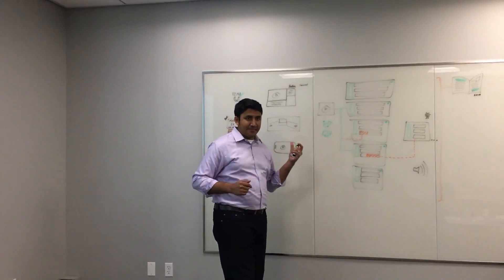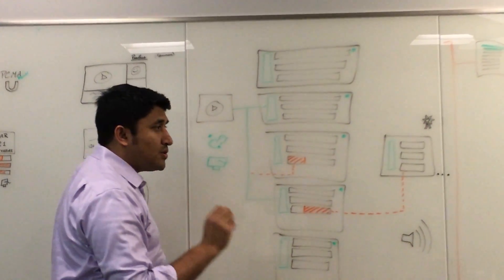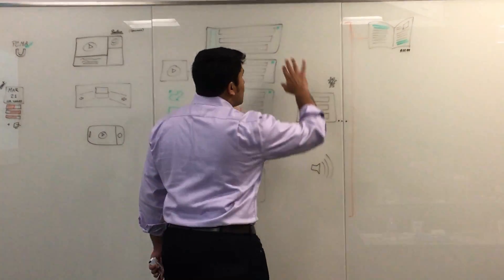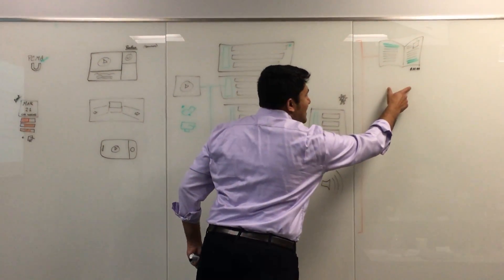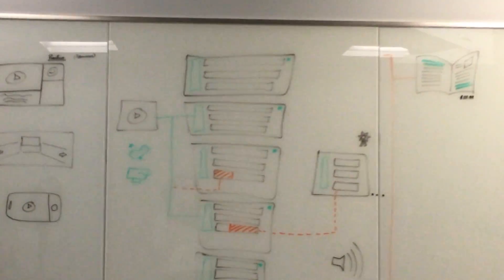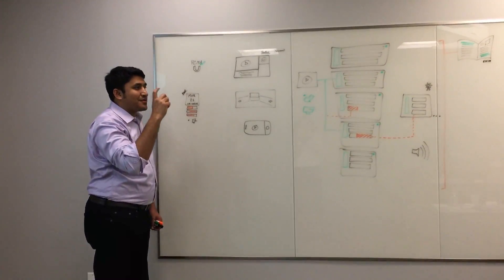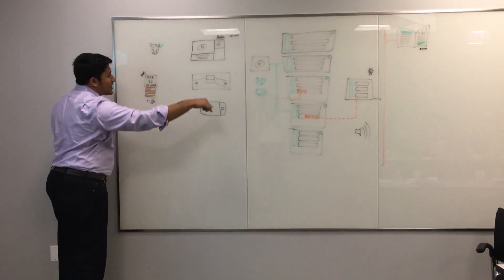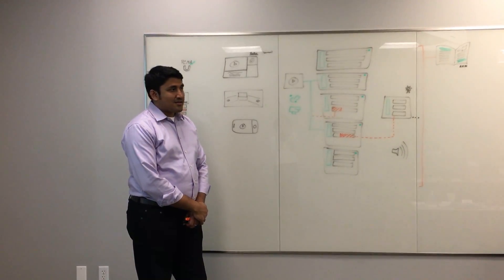VEI Advisory Board Meeting in Chicago